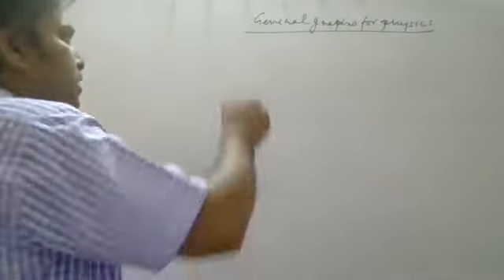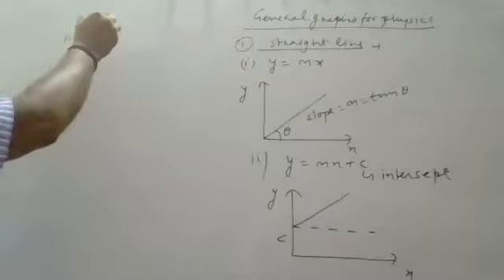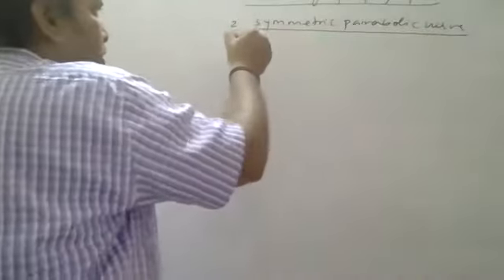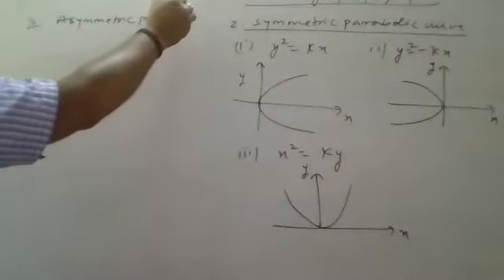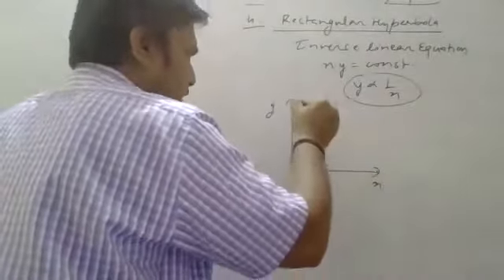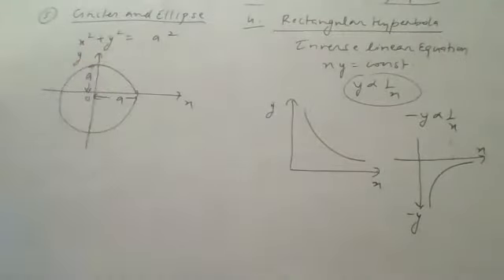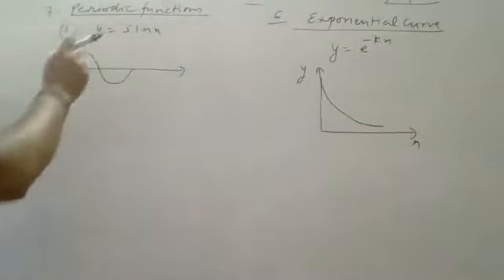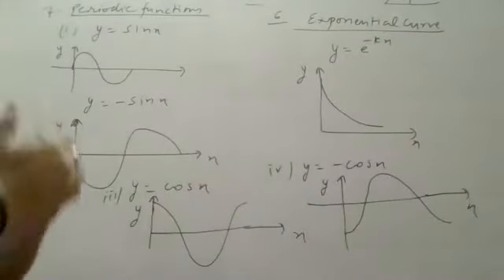Physics by Ajay Gupta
11 CLASS GENERAL GRAPHS FOR PHYSICS MAY 13,2020